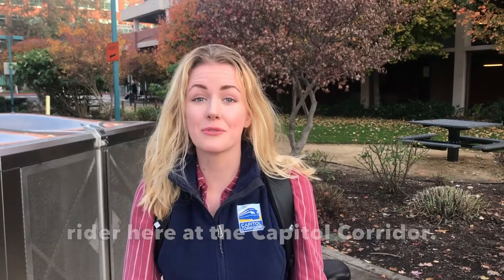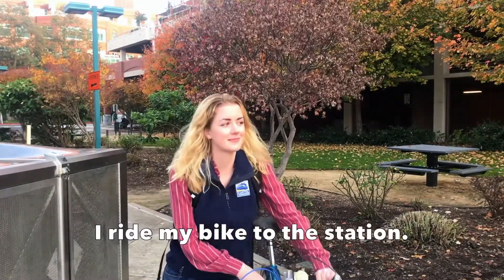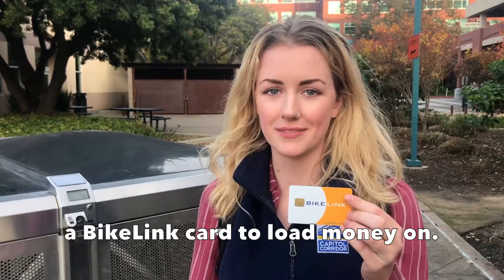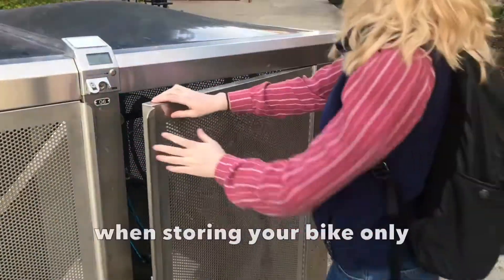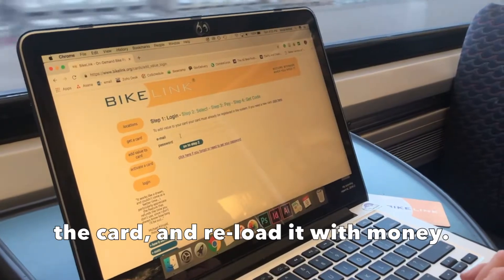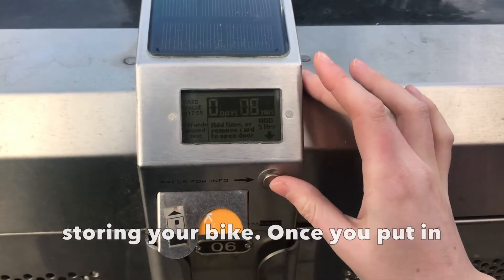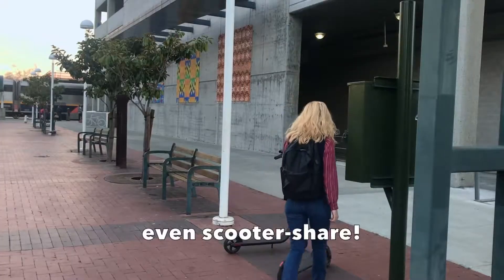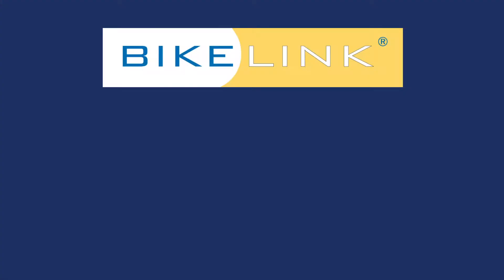Capitol Corridor's Bike Lockers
To support the growing numbers of CC riders who ride their bicycle as part of their travel, we offer convenient bike storage onboard the train, as well as affordable and secure BikeLink eLockers at most of our stations.